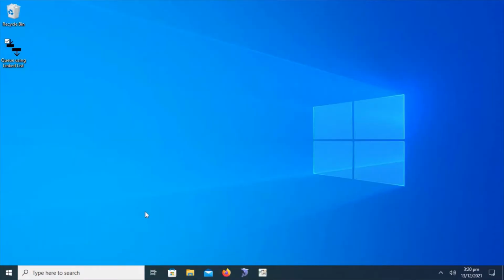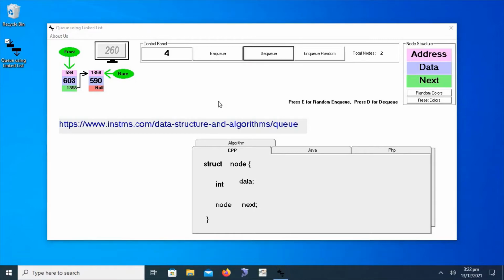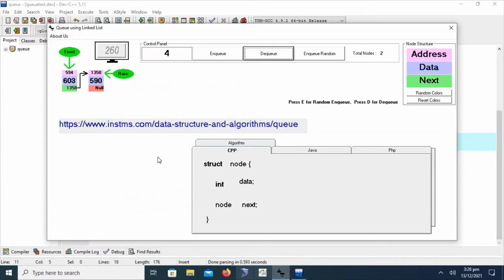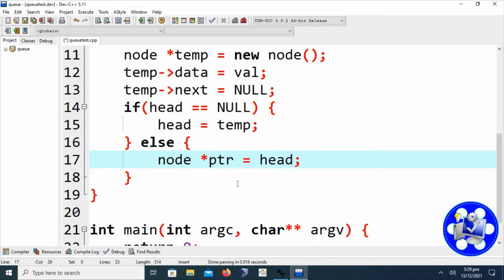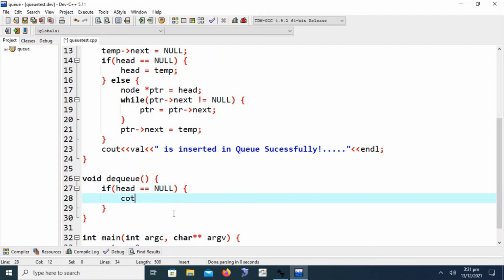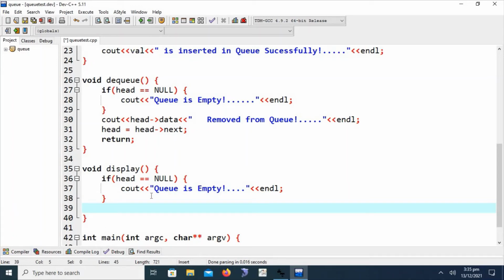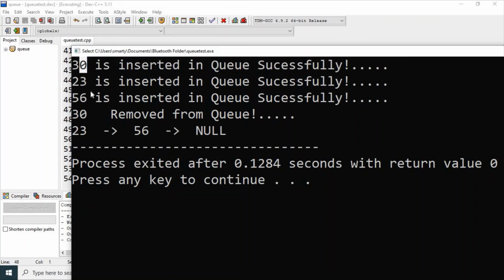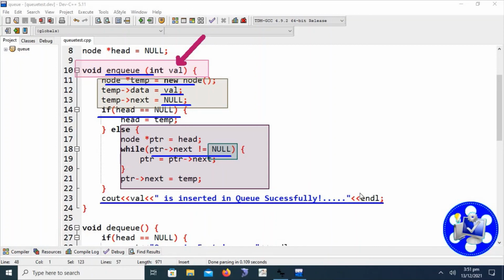Queue Data Structure in C++ using link list | Queue using Dev-C++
Queue in c or c++ is a data structure that uses FIFO order for the storage and retrieval of data items. In queue data items are inserted from one end and removed from other end. Queue data structure implement the following operations.
1. Enqueue
2. Dequeue
The process of inserting data item in queue is called enqueue. This operation normally use front of queue for the insertion of data items.
The process of removing data items from the queue is called dequeue. This process normally use rare of queue.
Queue used where we have to schedule some items or execution in First Come First Serve (FCFS) order. CPU also used queue data structure for job scheduling. Where the process initiated first will be executed first.In this session we also discussed difference between stack and queue.
We can implement queue using two methods these are as below.
1. queue using link list
2. queue using array
We prefer to implement queue data structure using link list whenever we have to deal with dynamic data structure. And we have not known total no of data items in advance. We also share visual animation of queue using link list and array in this video session.